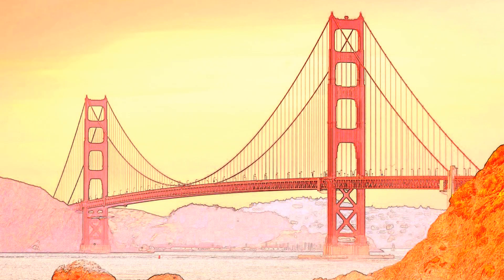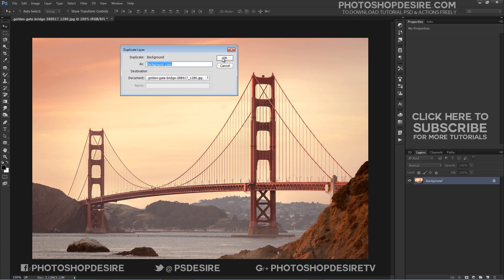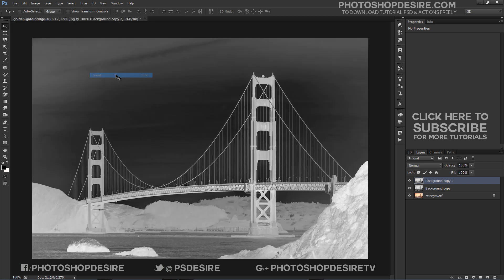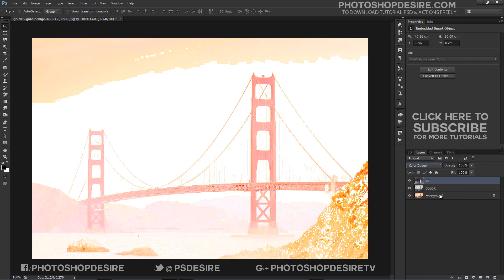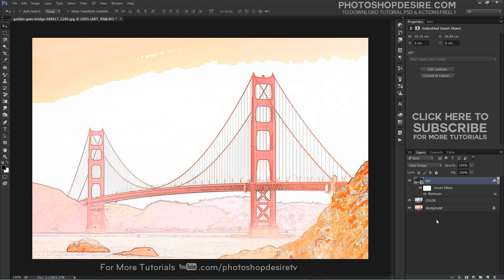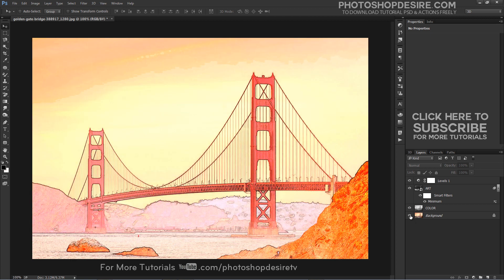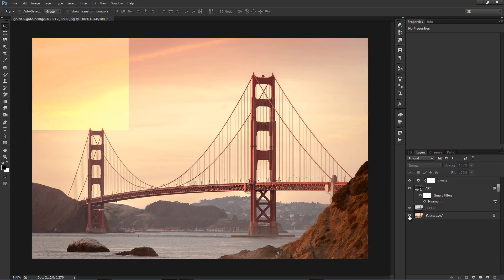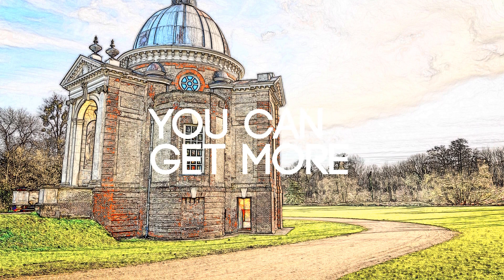How to Convert Photo into Detailed Color Art in Photoshop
Photoshop Tutorial : in this tutorial, we'll learn to convert a photo to a colorful sketch, one that's usually bringing out fine details from image.

Softwares Used:
Camtasia Studio

This video tutorial is also related to Queries Below mentioned:
How To Convert A Colored Image Into A Colored Sketch Effect In photoshop
How to turn a photo into a painting in Adobe Photoshop
Photo To Detailed Sketch With Photoshop
How to use Photoshop to turn a photo into a realistic painting
How to Convert a Photo into a Line Art Drawing in Photoshop
colored pencil effect in photoshop
photo to color sketch online free
photoshop colored pencil filter
photoshop colored pencil brush
how to make a photo look like a painting in photoshop
color pencil sketch in photoshop
photo to color pencil sketch with photoshop cc
photoshop color sketch effect
Portrait Photo To Pencil Sketch With Photoshop
Photo To Sketch With More Detail - Photoshop Tutorial
Turn a photo into a pencil sketch in Photoshop tutorial
Photoshop: How to Transform PHOTOS into Gorgeous, Pencil sketch
Photoshop converts a Photo to a Pencil Sketch
Turn a Photo into a Pencil Drawing in Photoshop
How to turn a photo into a sketch
Photoshop Tutorial: Transform a Photo into Pencil Sketch
How To Create a Realistic Pencil Sketch Effect in Photoshop